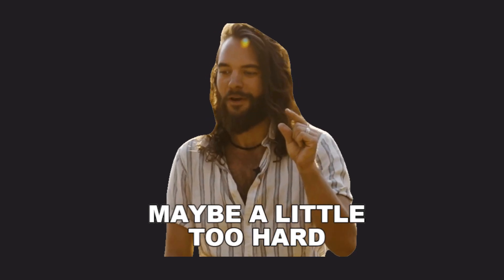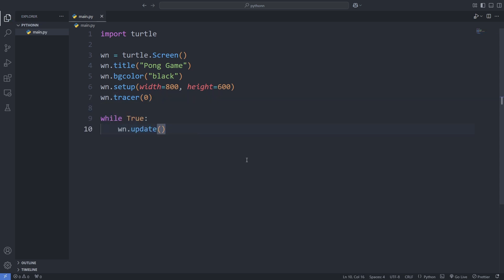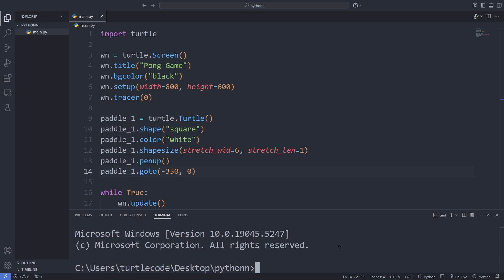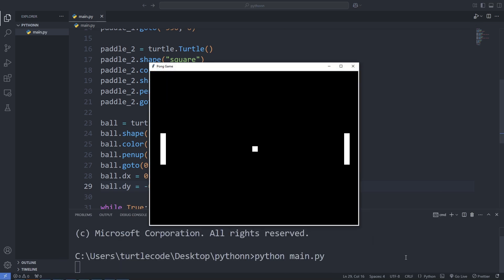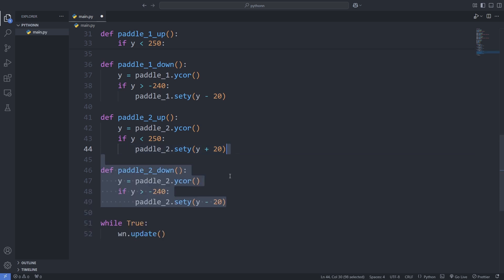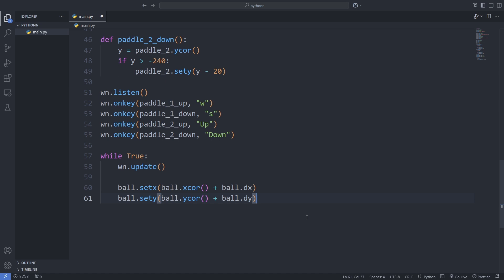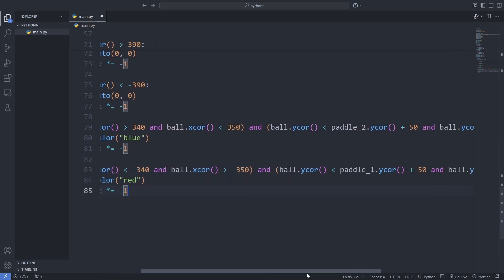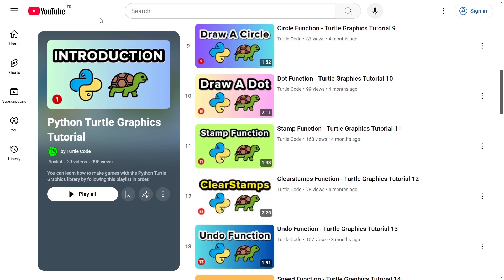Making Games is Easy | Create Your First Game in Minutes!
Hey there! In this video, I'll show you that game development is not as hard as you think. I'll guide you step-by-step through the game creation process, demonstrating how you can make your own games using simple tools. Learn the key steps to take and discover some essential game engines and programming languages to help you along the way.